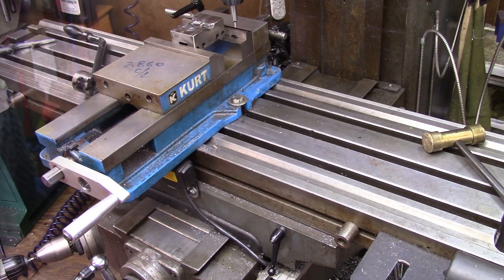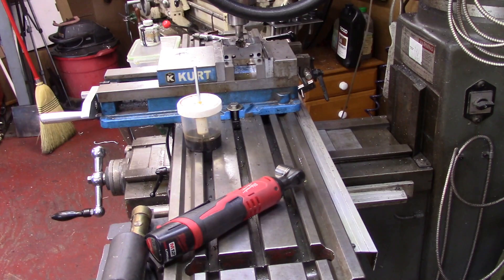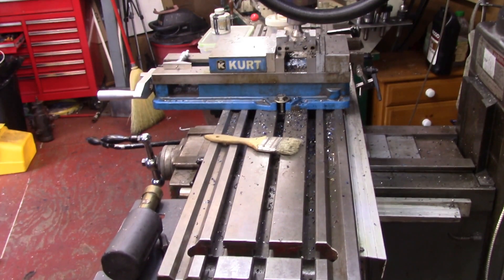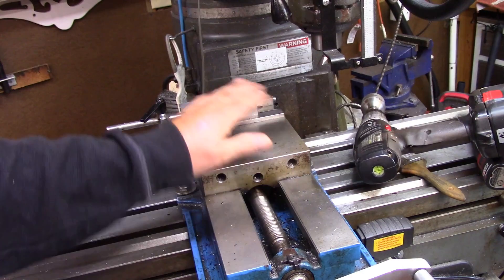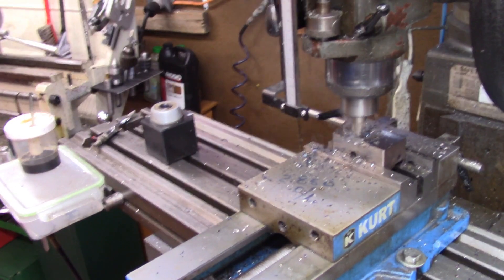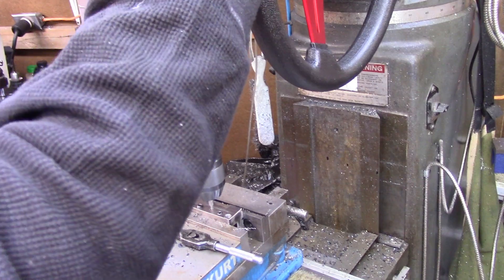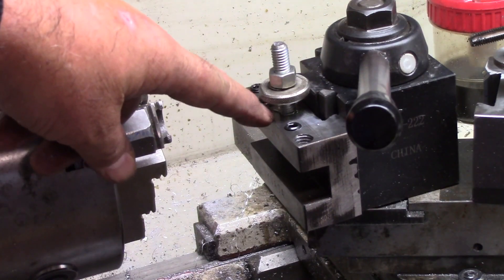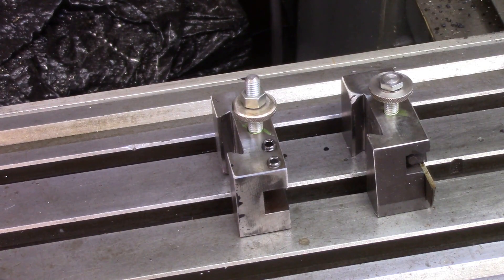Finishing the conversion of the MAMCO gift tool blocks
Finishing the conversion of the MAMCO tool blocks.  I was gifted some tool blocks from the guys at MAMCO machine. They got them in an auction lot, however the block didn’t fit any of their lathes. I thought my friend could use them but he needed a larger block.  So, I welded them up and made them fit my BXA size tool post. In this video the last machining steps are being highlighted